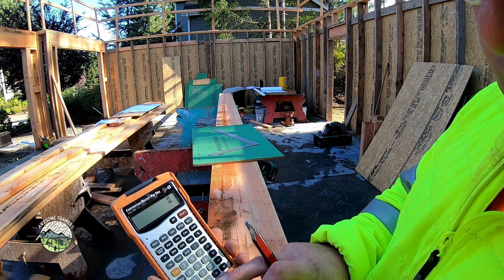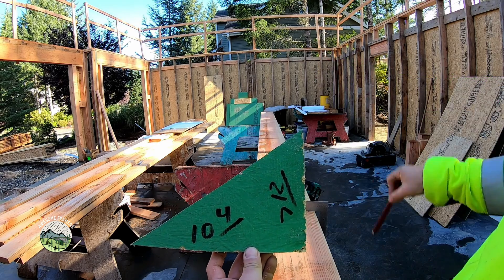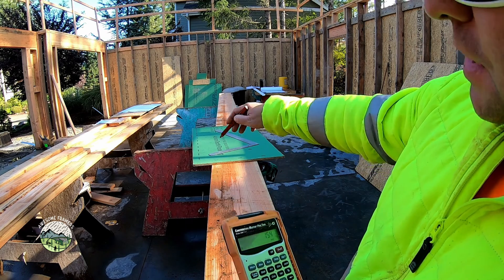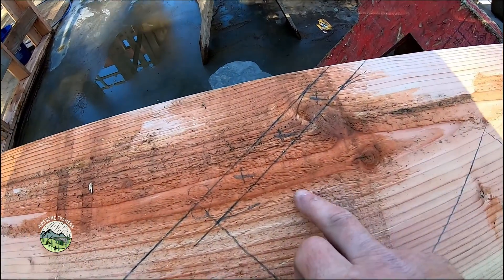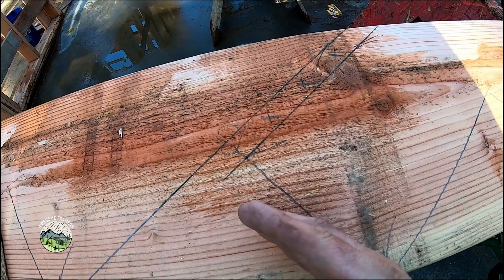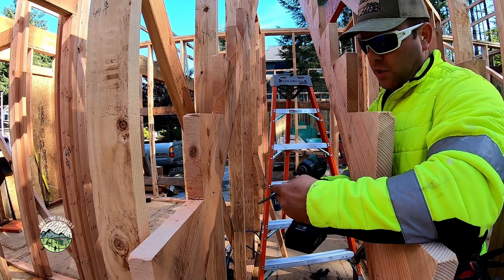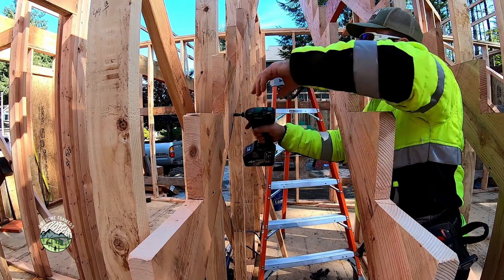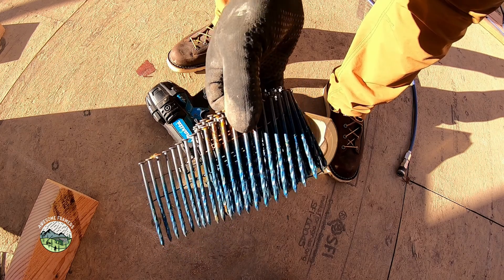Stair Layout and Framing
This is the process I use to frame stairs on site.  While this stair will end up carpeted, the process is the same for other finishes.  I would rip the nosing off it it was getting hardwood or tile.

I prefer to use 2x12 DougFir, 2x8 risers and 1" OSB Bullnose treads.  I find that nailing down the tread to glued stringers and the 2x8 riser makes for a very stiff and strong assembly. My preference is to use Advantech Subfloor Adhesive from Huber Engineered Wood.  It is a polyurethane glue that holds very well.

A squeak free assembly directly contributes to a good reputation as framer and a builder.